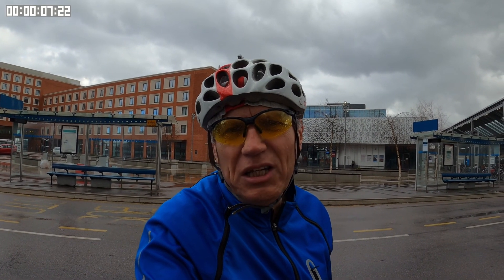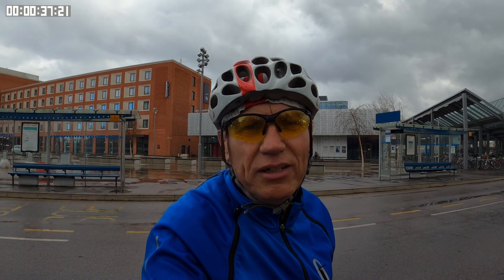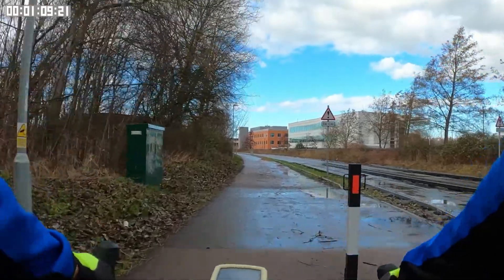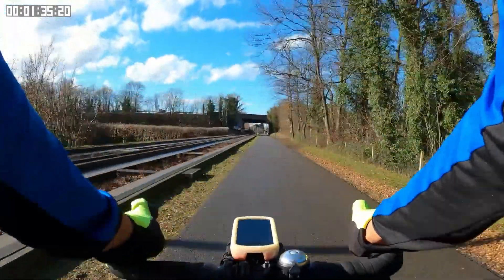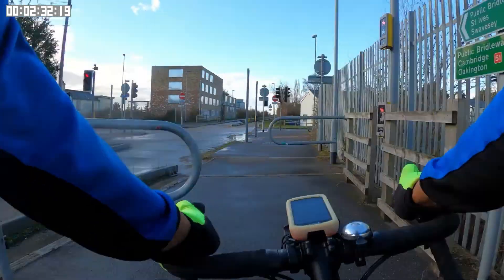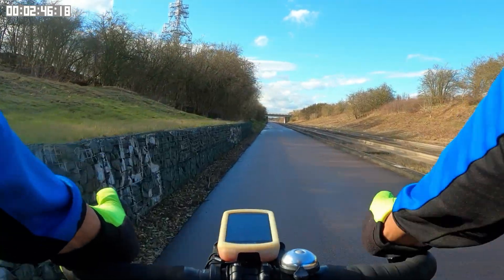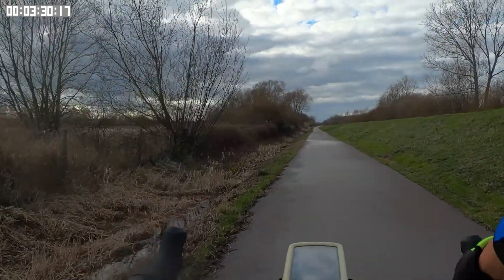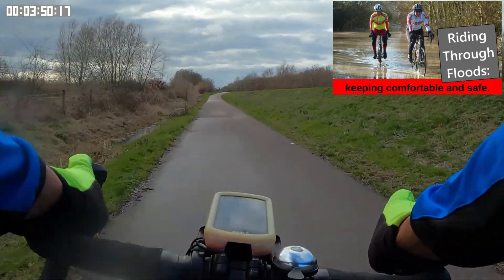A Quick Ride: Cambridge to St Ives.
5MV-X - A Quick Ride: Cambridge to St Ives.
Just a quick video of a ride I recently did from Cambridge to St Ives. The part of the route shown is about 20km and the total ride was 65km . Just a warning - it ends with cake!

Terry